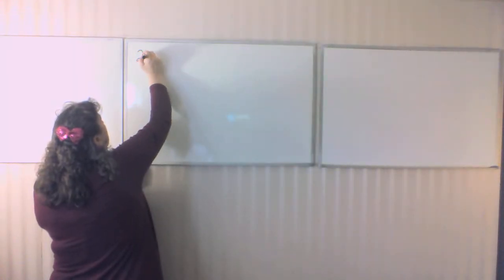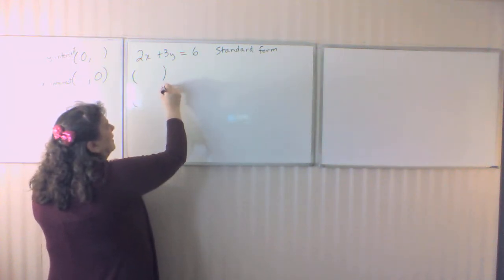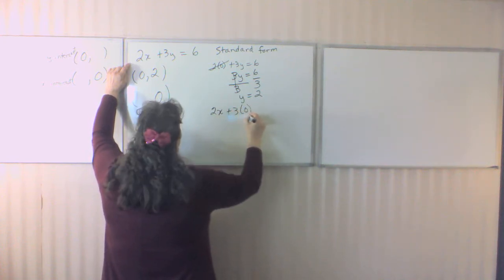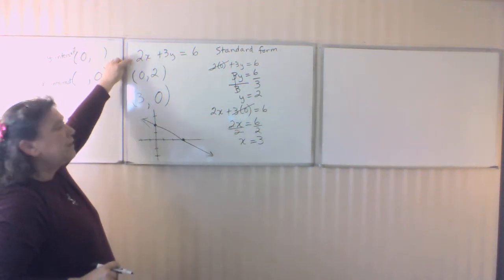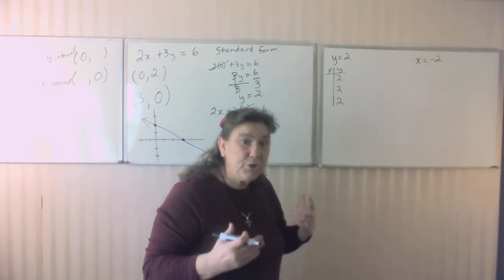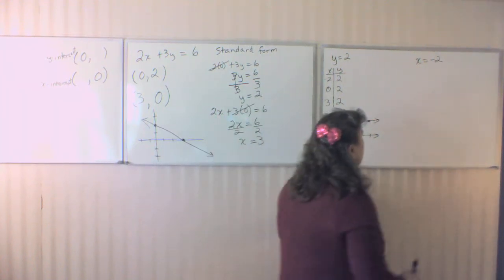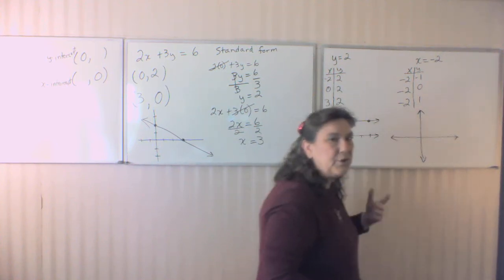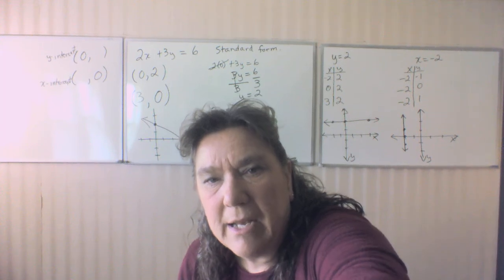Graphing using x and y intercepts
Math 100 Unit 4 HW 2   Learn how to find the x intercept and the y intercept from a Standard Form equation in order to graph the linear equation.